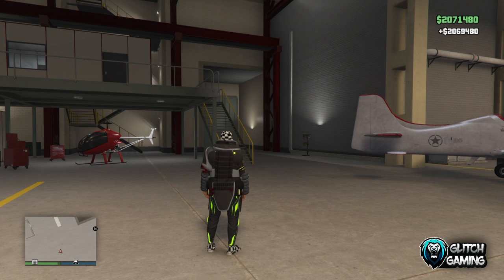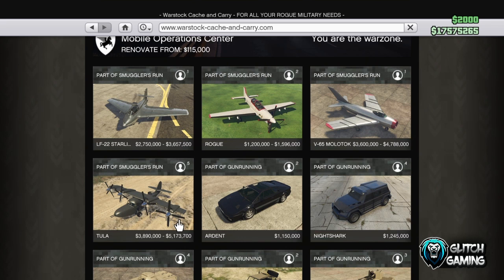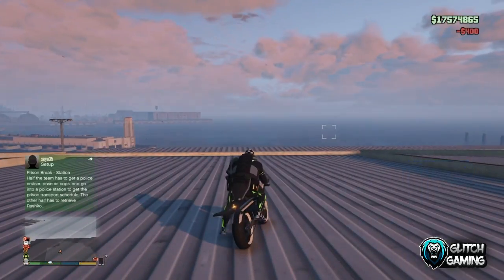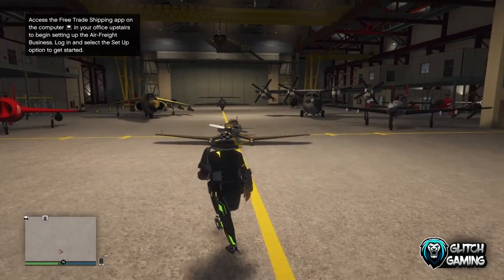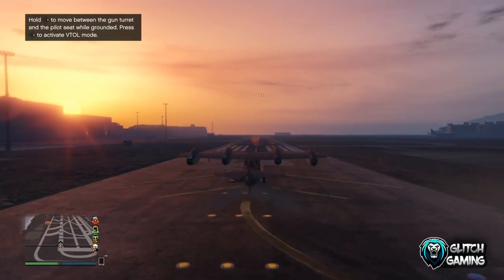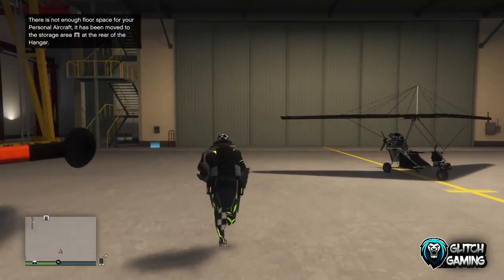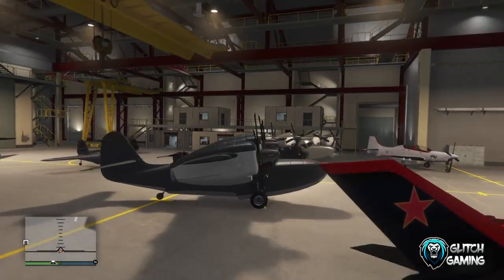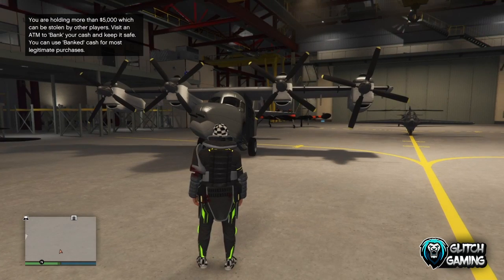GTA 5 Online - *NEW* SOLO PLANE DUPLICATION GLITCH! *Super Easy & Fast!* (Unlimited Money Glitch)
Check out devil grips for all your gaming needs!